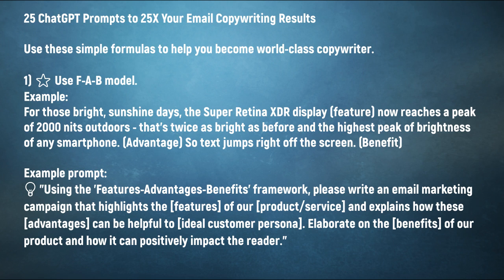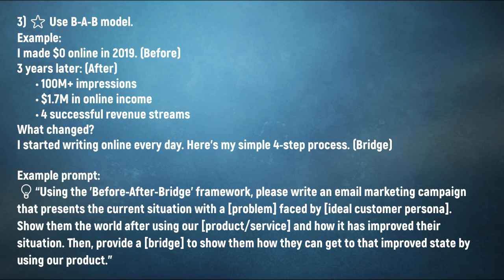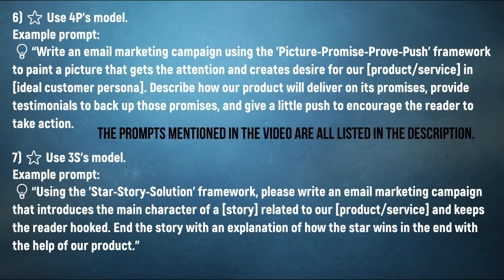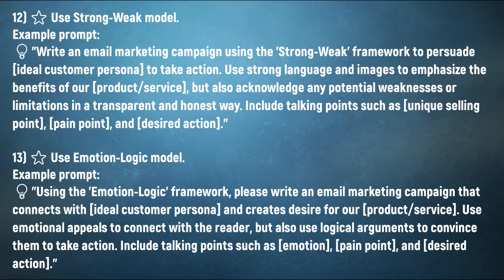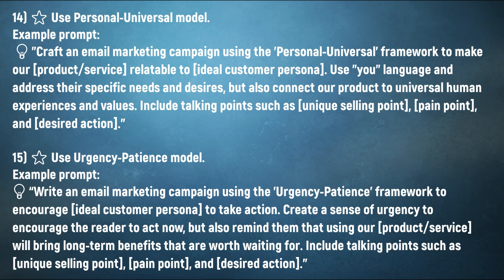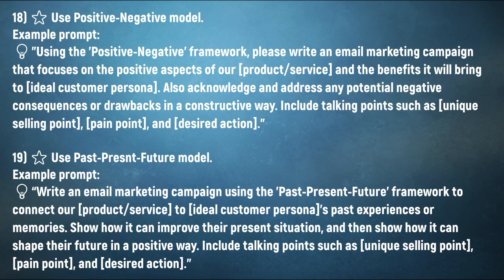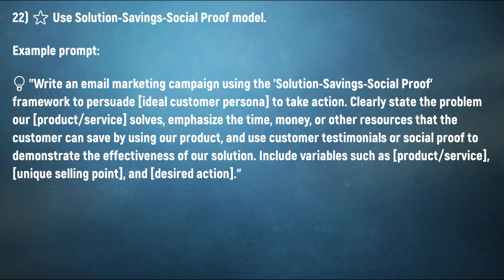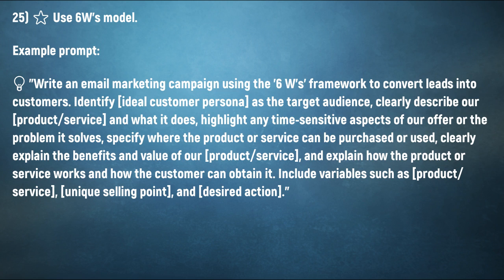25X Your Email Copywriting Results » ChatGPT Prompts » Email Marketing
Power your marketing and business strategies with ChatGPT's expert help in creating prompts.

25X Your Email Copywriting Results » ChatGPT Prompts » Email Marketing

Prompts

Use A-I-D-A model.
“Write an email marketing campaign using the 'Attention-Interest-Desire-Action' framework to grab the attention of [ideal customer persona] and persuade them to take action. Start with a bold statement to get their attention, present information that piques their [interest], state the benefits of our [product/service] to create [desire], and ask for a sign-up or purchase.”

Use 4C’s model.
"Write an email marketing campaign using the 'Four C's' framework to create clear, concise, compelling, and credible copy for [ideal customer persona]. Use this checklist to ensure that our message is effectively communicated and persuades the reader to take action. Include talking points such as [unique selling point] and [desired action]."

Use Urgency-Patience model.
“Write an email marketing campaign using the 'Urgency-Patience’ framework to encourage [ideal customer persona] to take action. Create a sense of urgency to encourage the reader to act now, but also remind them that using our [product/service] will bring long-term benefits that are worth waiting for. Include talking points such as [unique selling point], [pain point], and [desired action].”

Use 6W’s model.
"Write an email marketing campaign using the '6 W's' framework to convert leads into customers. Identify [ideal customer persona] as the target audience, clearly describe our [product/service] and what it does, highlight any time-sensitive aspects of our offer or the problem it solves, specify where the product or service can be purchased or used, clearly explain the benefits and value of our [product/service], and explain how the product or service works and how the customer can obtain it. Include variables such as [product/service], [unique selling point], and [desired action]."

Business Growth Prompts with GPT

This ChatGPT tutorial is a crash course in using Chat GPT to create prompts. With increasing popularity, ChatGPT Prompts is still unknown to many people. In this video, I will provide a crash course on different ways to use ChatGPT Prompts and generate powerful prompts for more diverse areas.